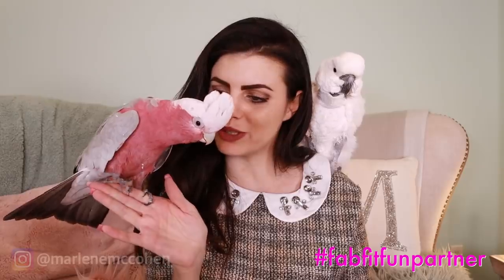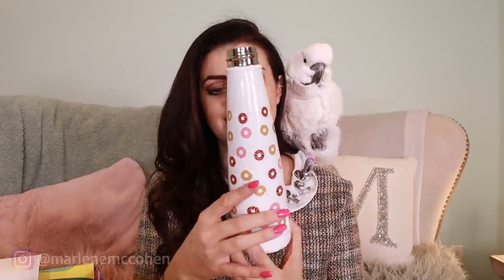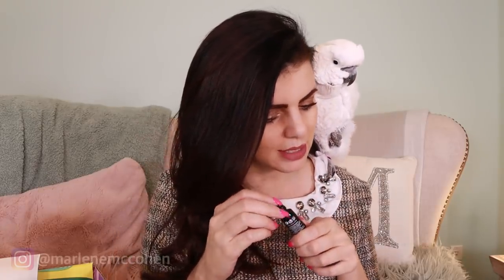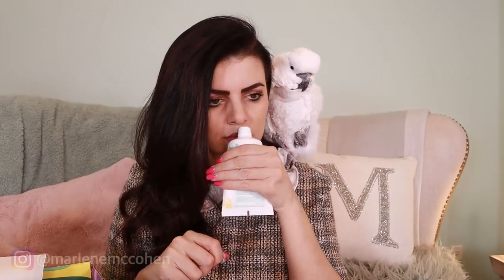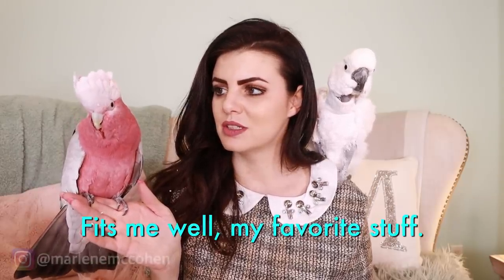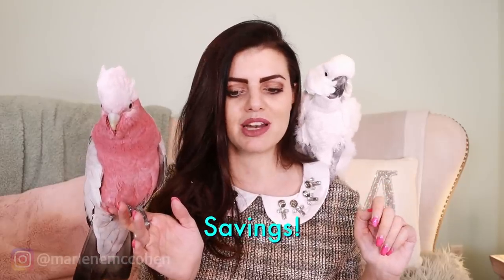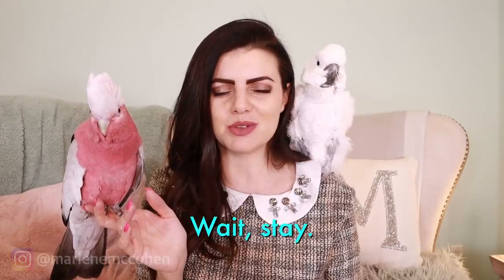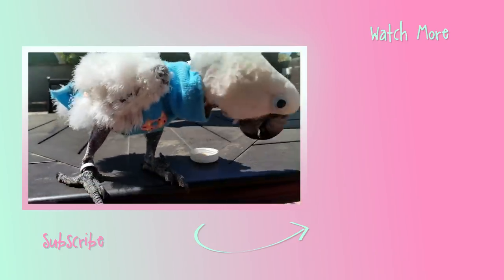My FabFitFun Spring 2019 Unboxing